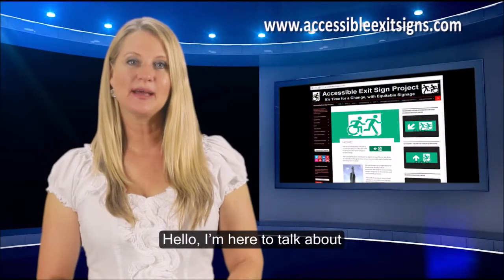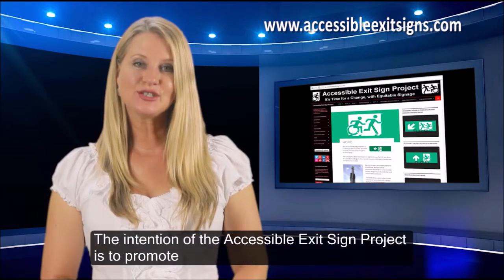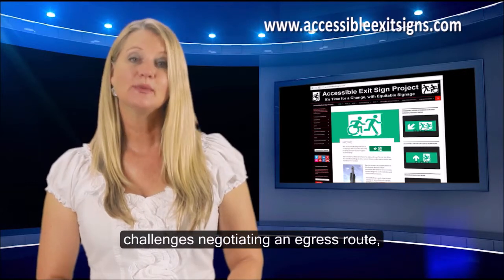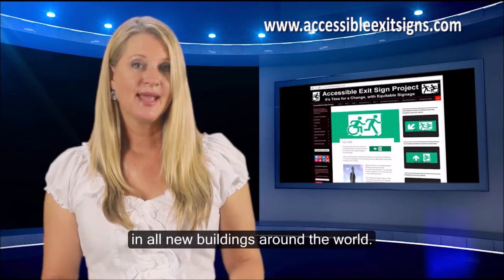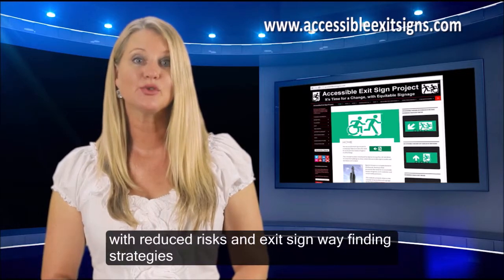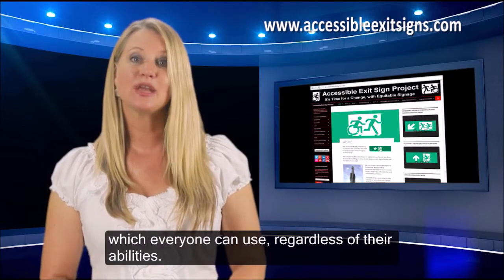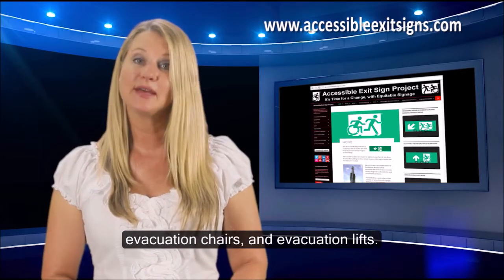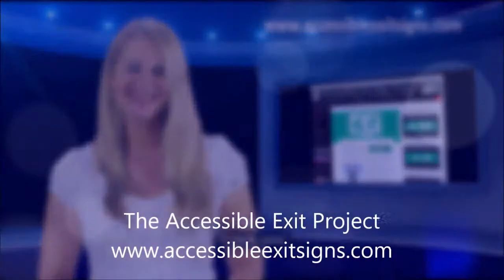The Accessible Exit Sign Project ACAA Video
This was slide 22 in a presentation for the Universal Design Conference in Melbourne on 8 October 2015.

The Accessible Exit Sign Project is an international campaign that promotes the need for an accessible means of egress in all buildings. The concept has been developed by Egress Group Pty Ltd in Melbourne, Australia. The intention of The Accessible Exit Sign Project is to promote universal access and universal egress for all building occupants. Everyone deserves a safe means of egress from a building during an emergency, including those that may face some extra challenges negotiating an egress route, particularly when the only way out is via a fire escape stairway.

presents accessible exit signs adopting universal design principals. It is envisaged that in the near future these signs will become the norm and a minimum requirement in all new buildings around the world. The project has already started some important discussions between industry stakeholders, disability groups, building code officials and legislators, who are now looking at better building design solutions. The project presents ideas that provide for safer buildings, with reduced risks and exit sign wayfinding strategies that meet the needs of all occupants. The ‘Accessible Means of Egress Icon’ used on these signs is a critical part of the solution to address these issues.